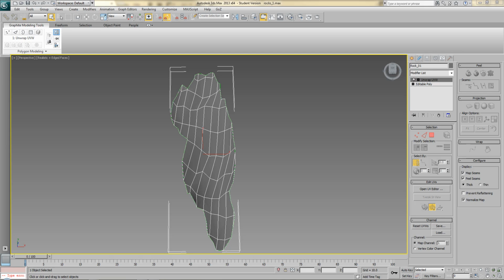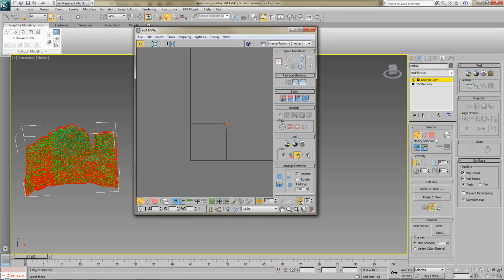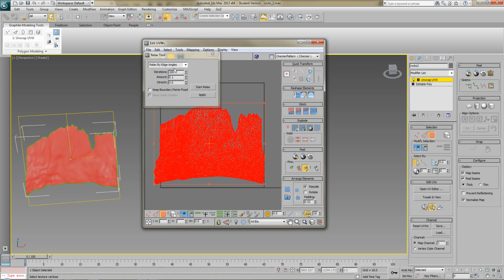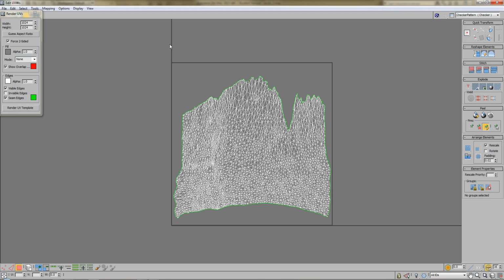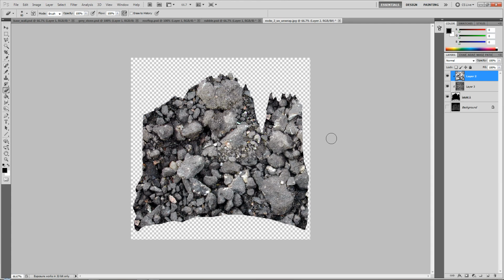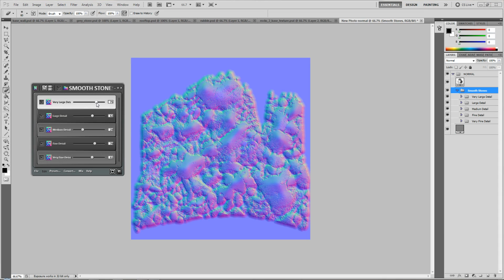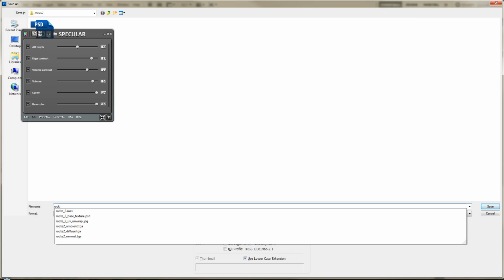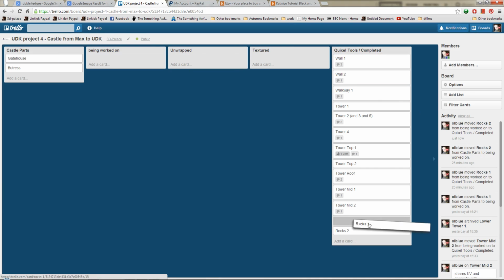The Keep for 3ds Max – Part 13: Rocks 2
Archived 3D Palace training material from 013 rocks 2. Preserved as part of the 3D Palace tutorial catalogue.